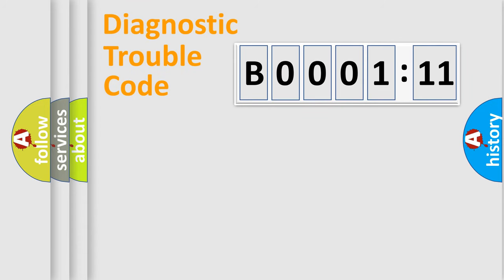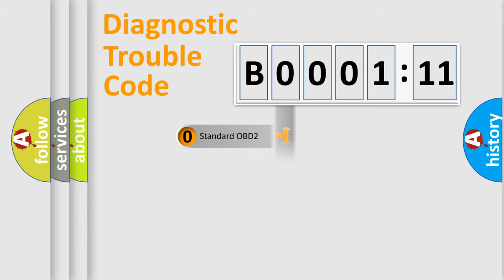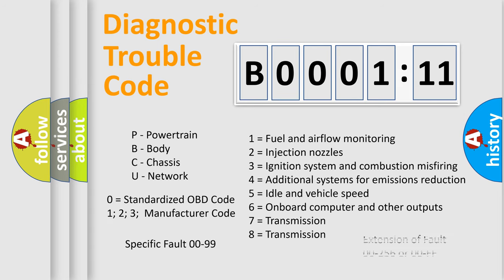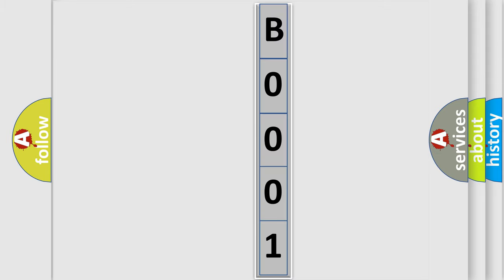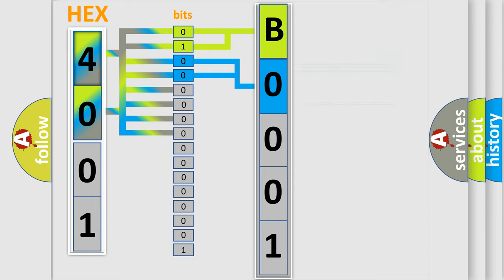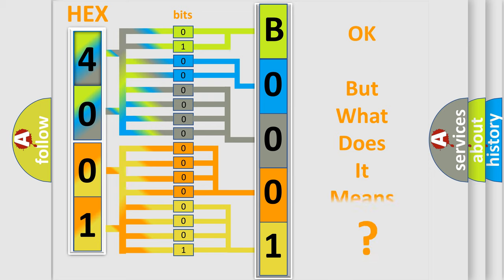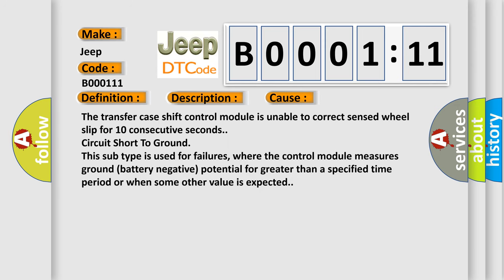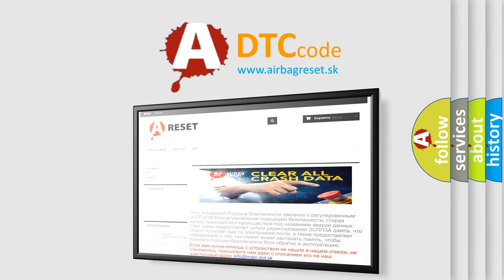DTC Jeep B0001-11 Short Explanation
Contents:
0:21 Basic DTC analysis according to OBD2 protocol standard.
1:48 Insight into programming
2:58 A diagnostically understandable description of the Diagnostic Trouble Code
3:05 Basic error definition

Make:
Jeep
Code:
B0001 11
Definition:
General System Malfunction
Description:
Ignition ON.System voltage 9-18 V.
Cause:
The transfer case shift control module is unable to correct sensed wheel slip for 10 consecutive seconds.